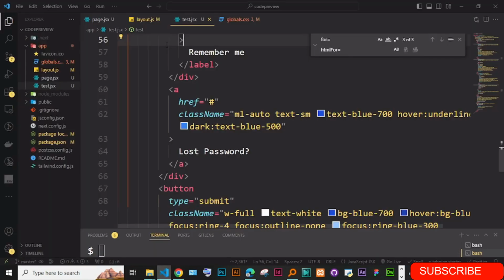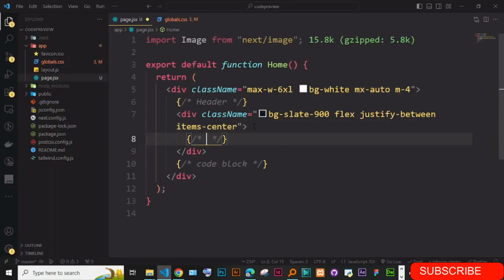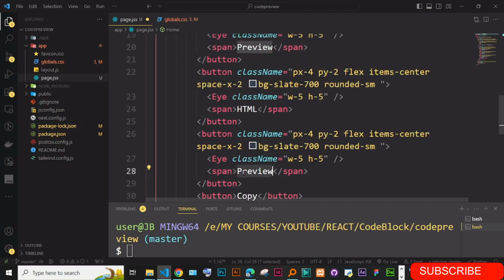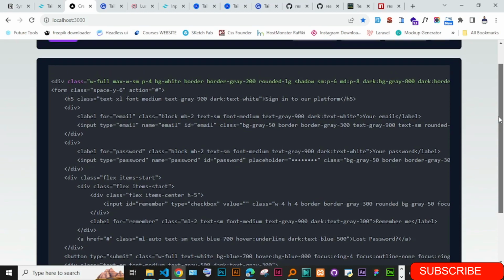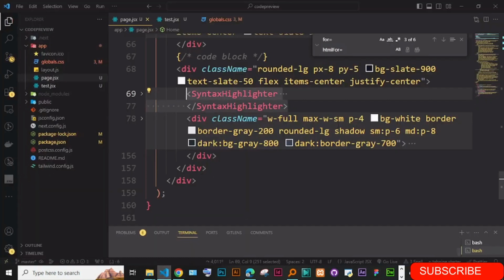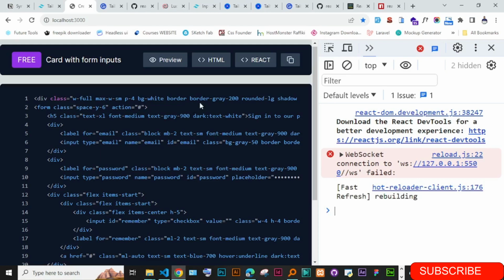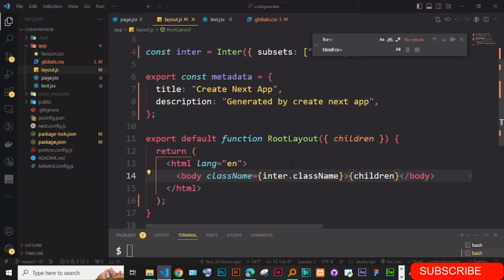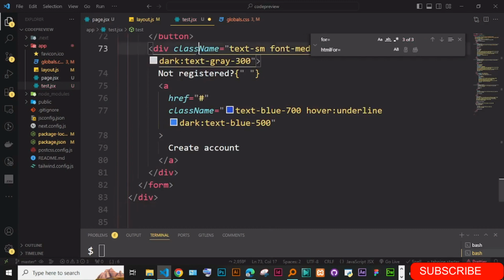Building a Code Snippet Component with Syntax Highlighting in Next js | Code Highlighting Tutorial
🚀 Join us in this hands-on tutorial where we guide you through the process of "Building a Code Snippet Component with Syntax Highlighting in Next." Discover the steps to create a dynamic code snippet component and enhance it with syntax highlighting using React JS. From the basics of building the component to the intricacies of adding code highlighting, this tutorial covers it all. Elevate your web development skills and make your code shine!

🛠️ Key Topics Covered:

✨ Building a robust Code Snippet Component in React.
🎨 Adding Syntax Highlighting to your code snippets for improved readability.
💻 Step-by-step guide to incorporating React syntax highlighting.
🌐 Practical tips for seamlessly integrating code highlighting into your website.
🔧 Enhancing the user experience with a polished and dynamic code display.